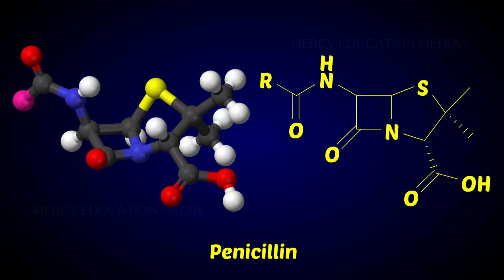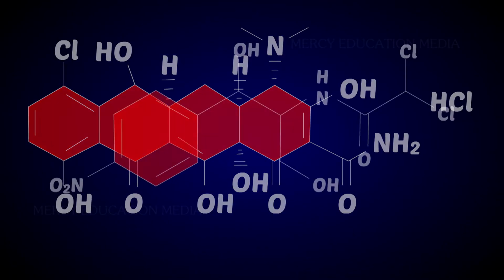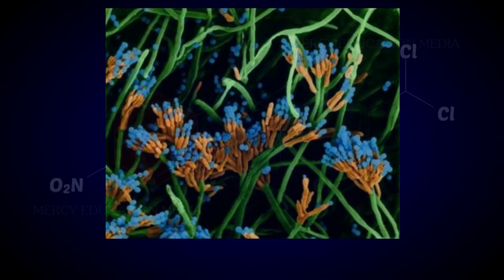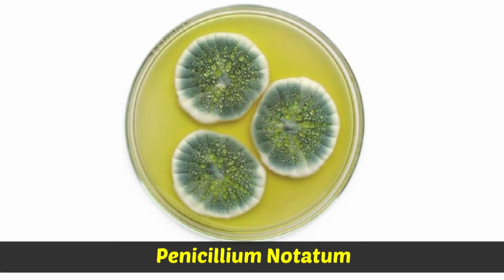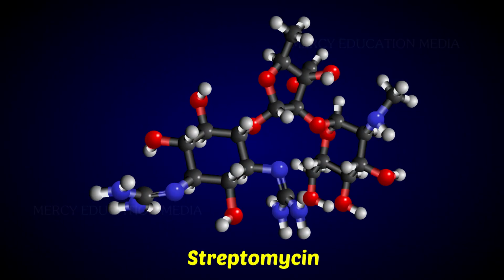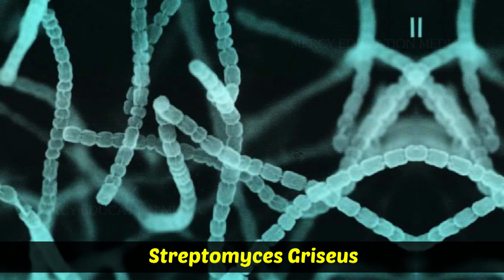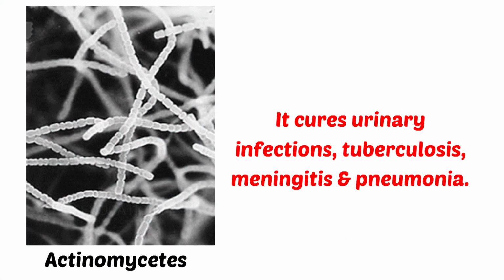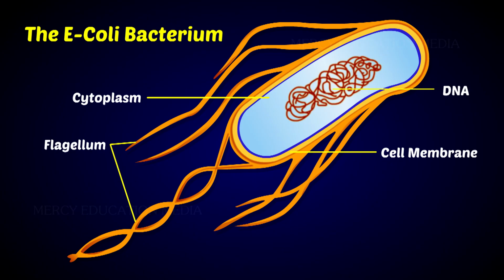Role of Microbes(Bacteria) in Medicine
Microbes like bacteria and fungi produce antibiotics. The substance produced by a living organism, which inhibits the growth and metabolic activities of pathogenic organisms (mostly bacteria) without affecting the metabolism of host is called an antibiotic. Penicillin, streptomycin, aureomycin and chloromycetin are some of the examples for antibiotics.
Penicillin is a well known antibiotic obtained from the blue green mold called Penicillium notatum. When it is grown in culture medium, the mycelium excretes an antibiotic substance called penicillin. The crude penicillin is recovered, purified and dehydrated. It is effective against gram-positive
bacteria like Pneumonia bacteria. Streptomycin is obtained from the filamentous bacterium, Streptomyces griseus, an actinomycetes. It cures urinary infections, tuberculosis, meningitis and pneumonia. Aureomycin is obtained from actinomycetes, Streptomyces aureofaciens. It is used as
a medicine in the osteomyelitis, whooping cough and eye infections.
Chloromycetin is obtained from the actinomycete, Streptomyces venezuelae. It kills bacillus form of bacteria and cures typhoid fever.
Aspergillus fumigatus produces antibiotic which is used against typhoid and dysentery. Other group of microorganism like bacteria is also known to produce many antibiotics. Bacillus subtilis produces 60 different antibiotics. Bacitracin is an antibiotic obtained from Bacillus licheniformis and it is used to treat syphilis. It is useful in the control of sugar for persons suffering from diabetes. Through genetic manipulation, and introduction of human gene for insulin production, the bacterium E. coli is articulated to produce human insulin called “humulin”.

All contents provided by this channel for general and education purpose only.